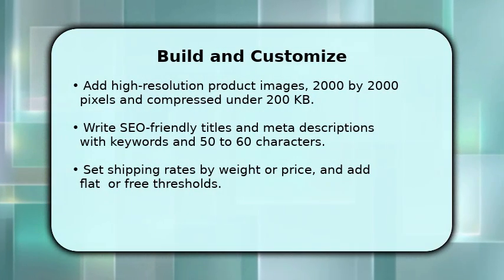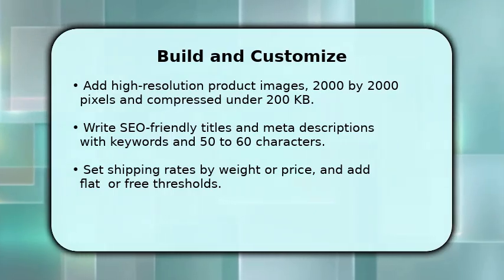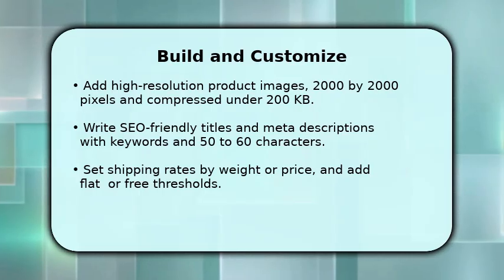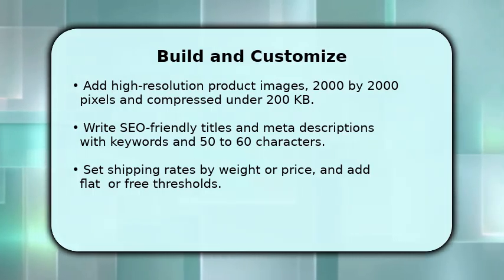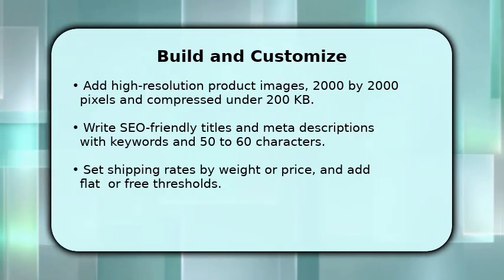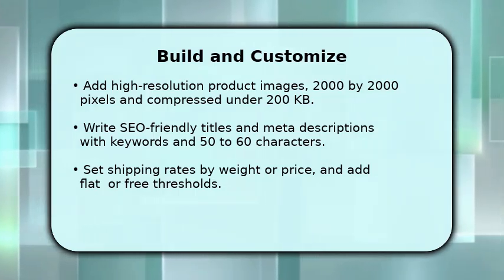How to Develop Website on Shopify - Full Guide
How to Develop Website on Shopify - Full Guide | 🔒 Surfshark VPN Deal — Stay private and secure. $1.99/mo + 3 Months Free ▸

Dive into the comprehensive guide on creating a website using Shopify. From setting up your storefront to customizing themes and integrating payment gateways, this video tutorial will equip you with all necessary skills for building an online presence tailored specifically for e-commerce success.

Shopify guide, create website Shopify, eCommerce platform setup, customize shopify themes, integrate payment gateways with Shopify, online store creation